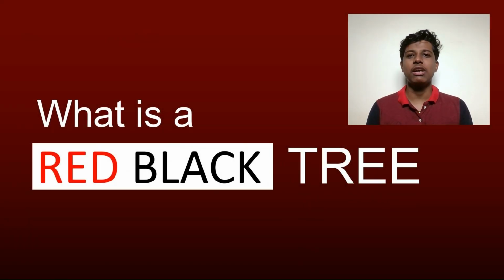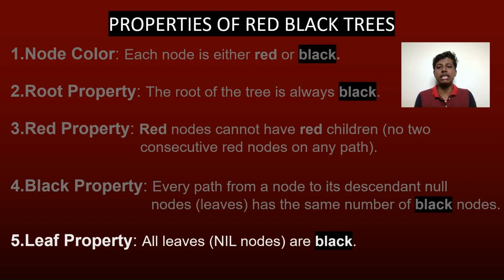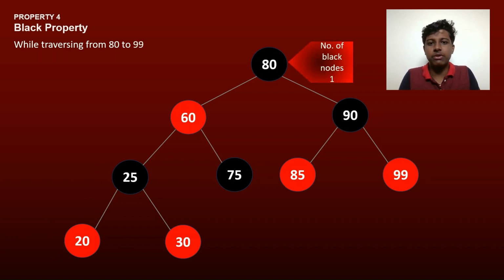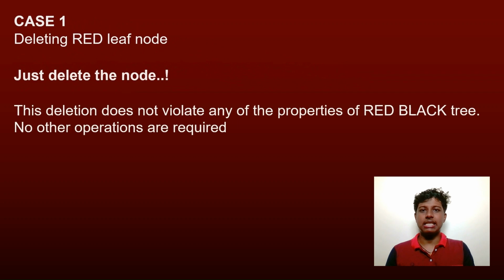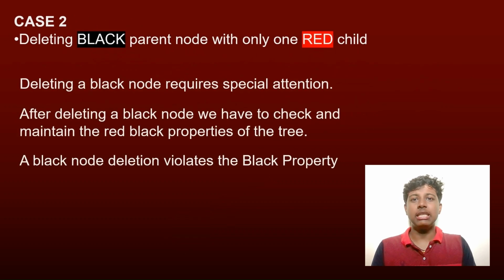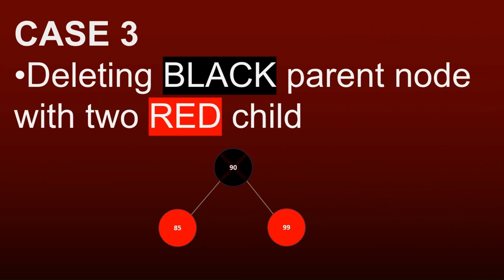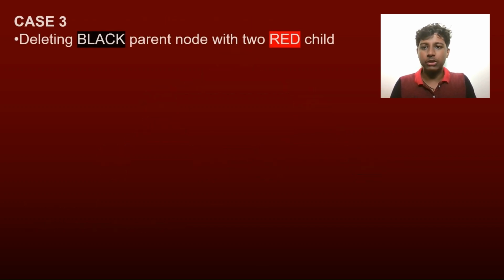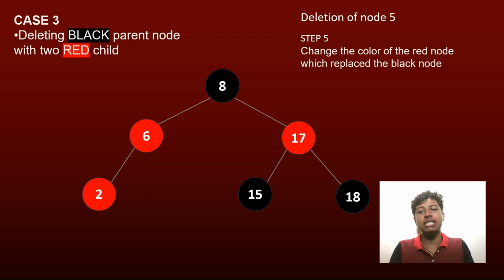Red Black Trees Explained | Properties | Deletion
In this video, we dive into Red-Black Trees, a type of self-balancing binary search tree used in computer science. We’ll cover the basics of Red-Black Trees, their key properties, and a step-by-step explanation of how the deletion process works. If you're a student, this video provides a clear and concise breakdown to help you understand how Red-Black Trees maintain balance during deletions.

Topics Covered:
Introduction to Red-Black Trees
Key Properties of Red-Black Trees
How Deletion Works in Red-Black Trees (with examples)

If you're preparing for exams or looking to strengthen your data structures knowledge, this video is perfect for you.

Timestamps
03:52 Deletion